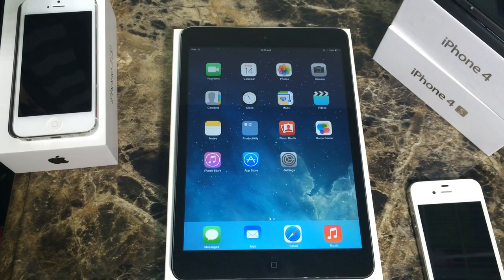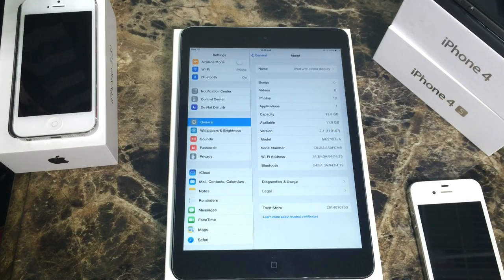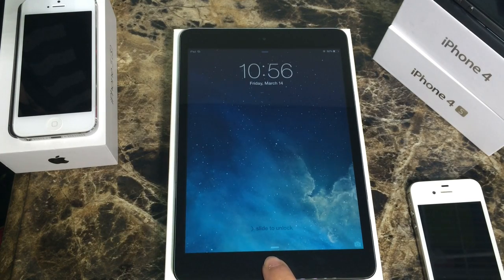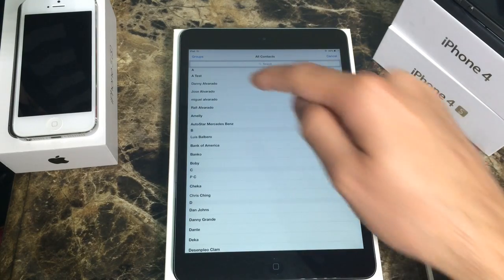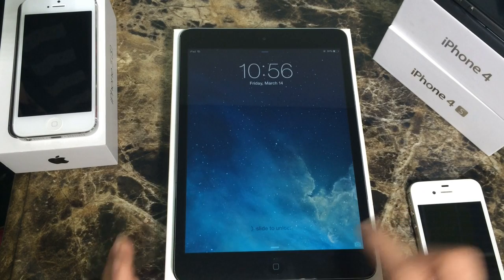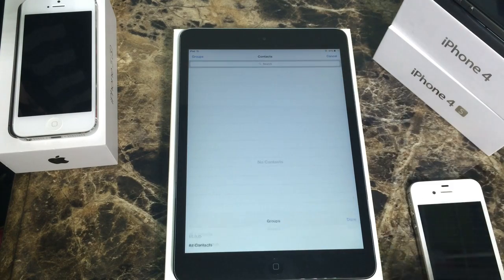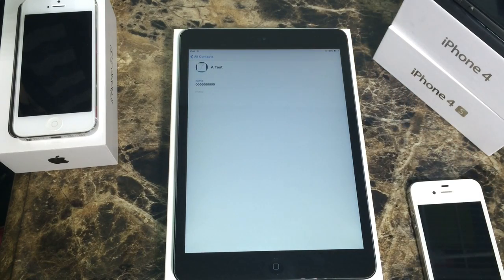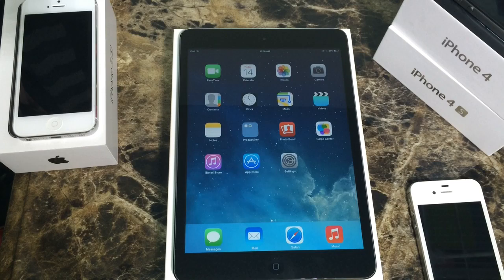Bypass The LockScreen in iOS 7.1 and access the contacts list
Bypass LockScreen in iOS 7.1